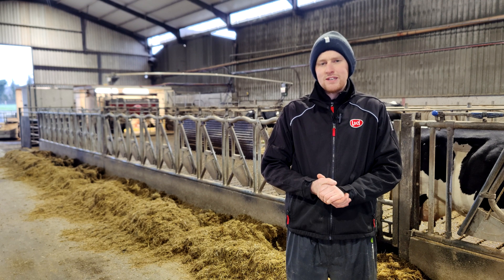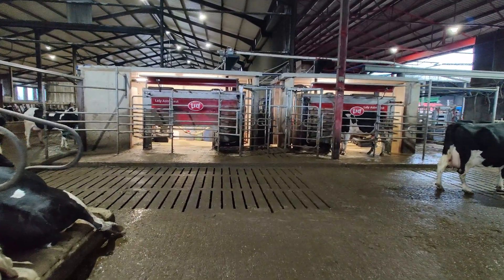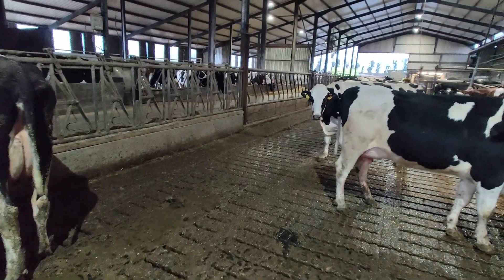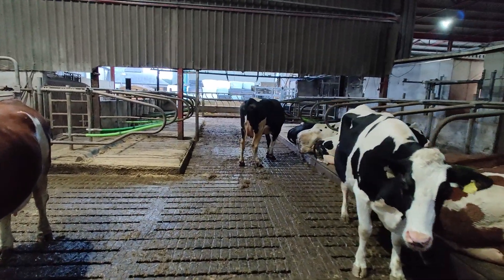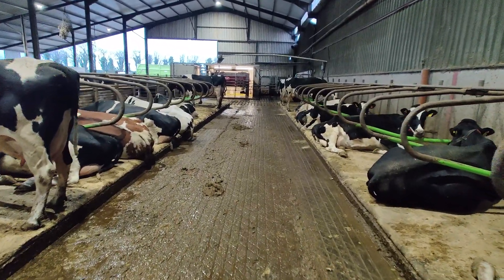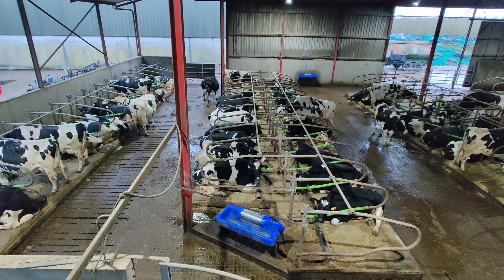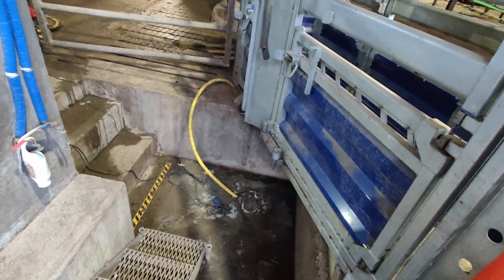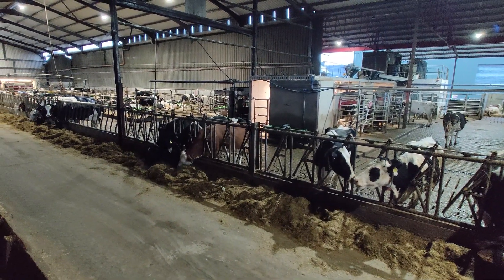Shed walkthrough - changing to Lely after seven years with robots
Willie John Kehoe from Co Wexford has been robotically milking since June 2017 but switched to 3 Lely Astronaut A5 robots in late 2023. The three existing robots had to be fitted and started-up while the three existing robots continued to milk which created challenges for the project.
Alongside the dairy enterprise, he also runs a feed milling company and contracting business. Willie John has seen a major reduction in SCC and an increase in milk production since changing to Lely A5 robots.